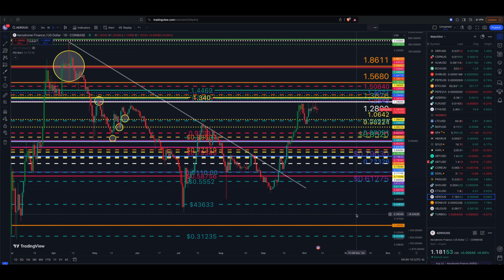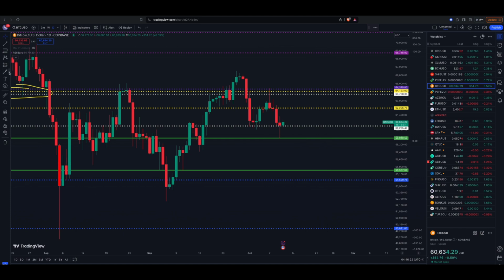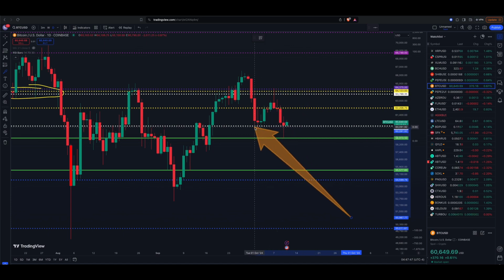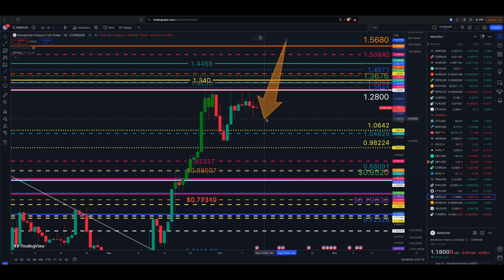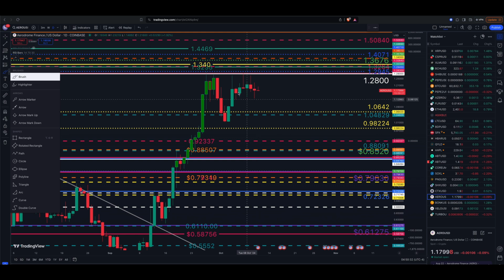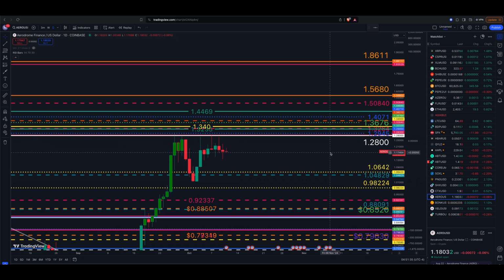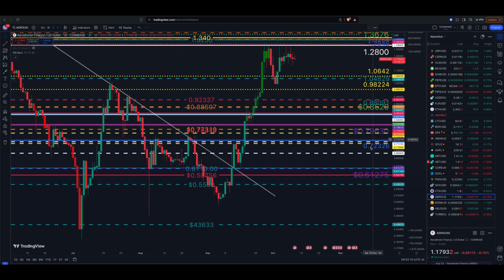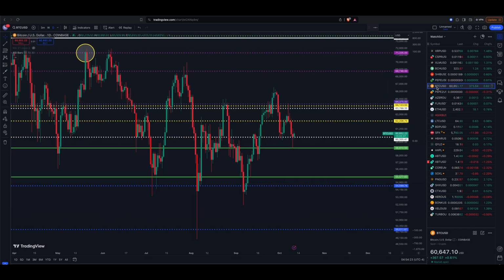Aerodrome Finance (AERO) THE TOP IS IN *WARNING*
► Stock Market Art Work: